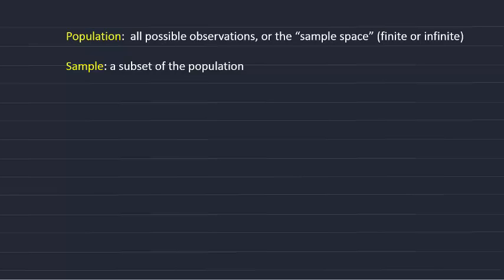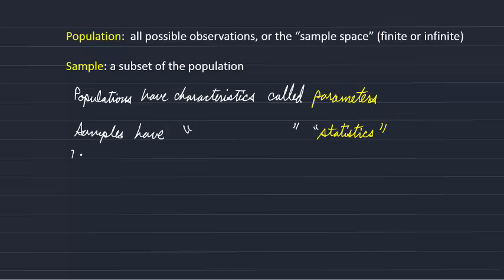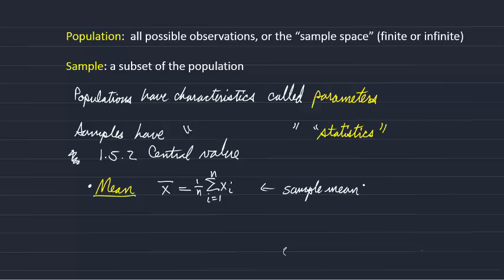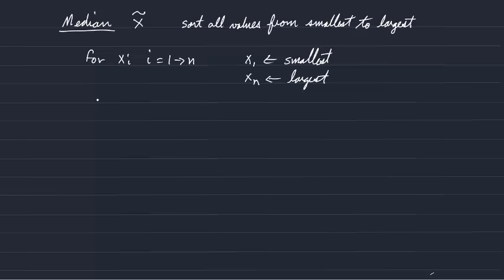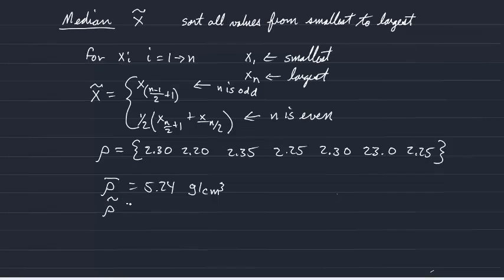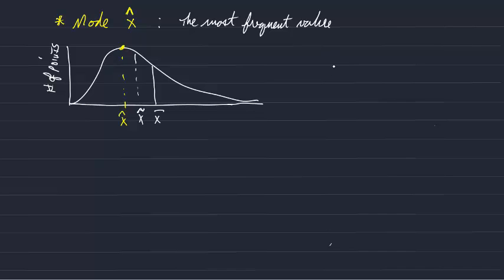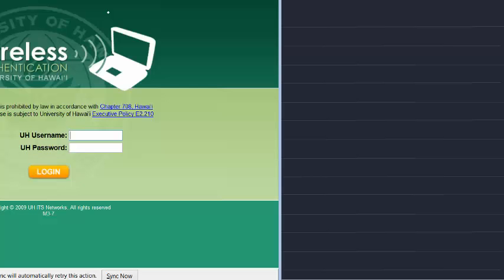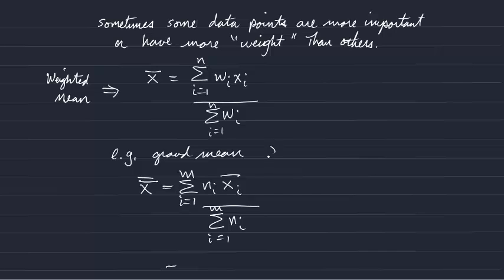ERTH413/613: Statistics 1